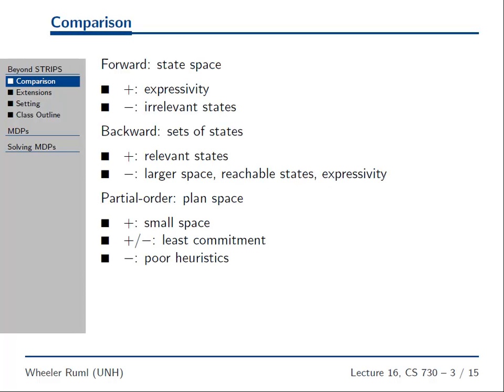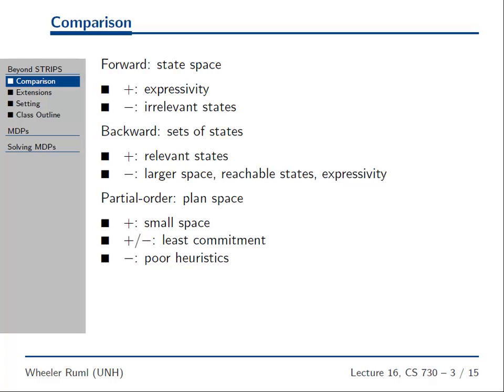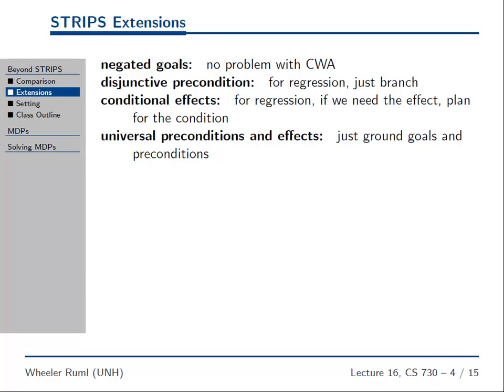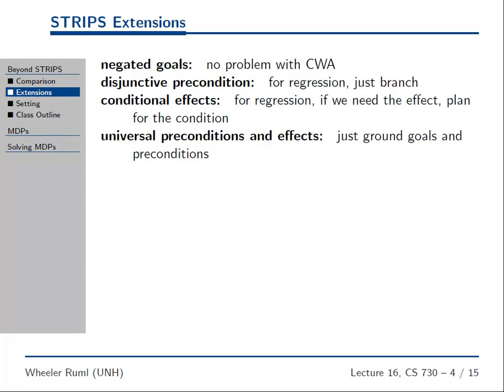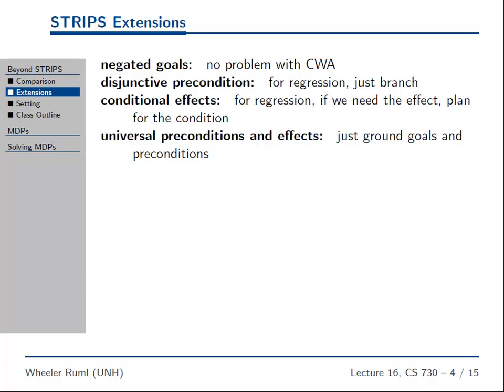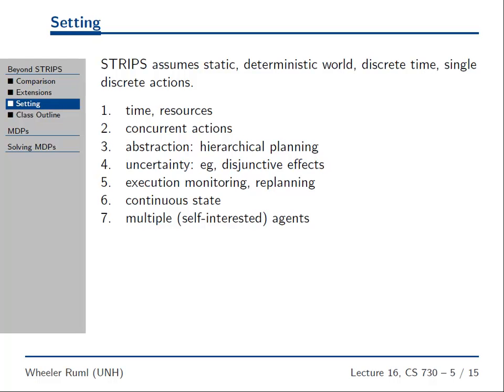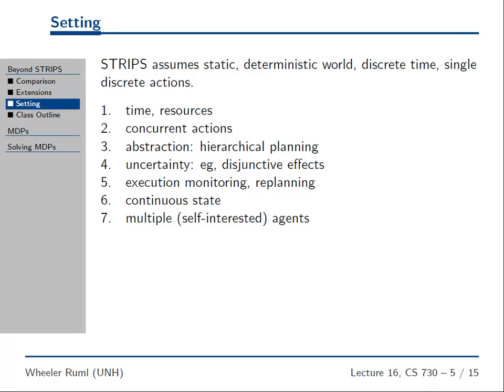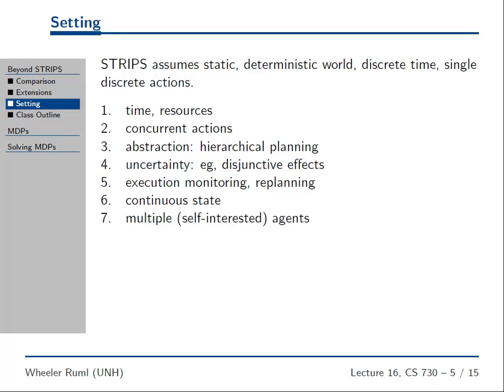planning recap, strips extensions